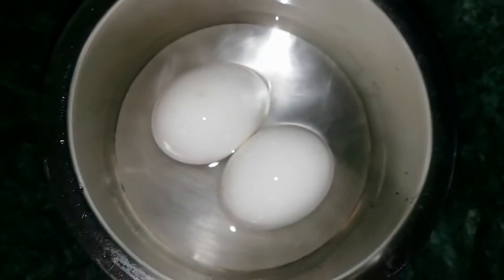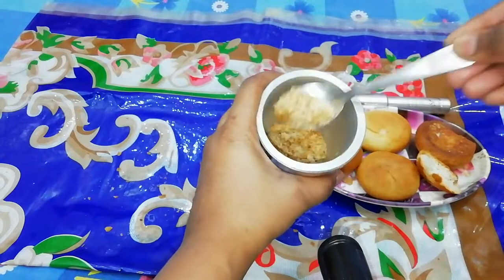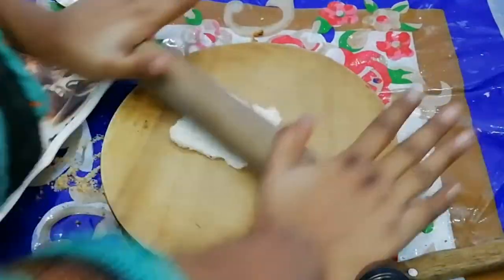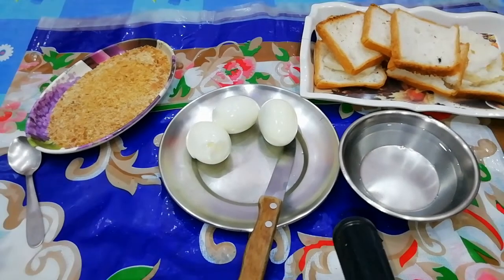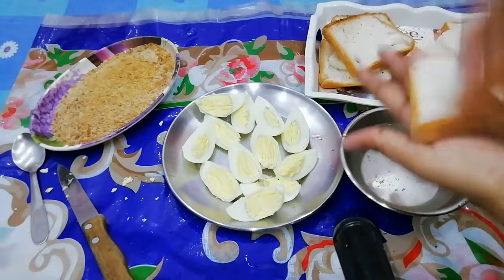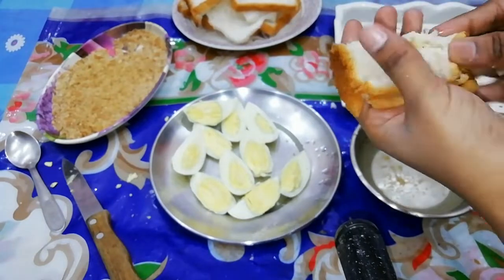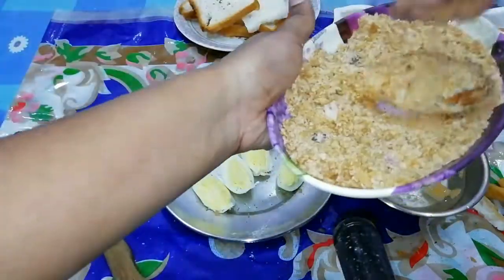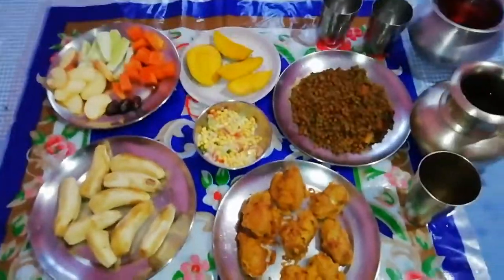Bread lollipop बनाए evening snacks tym मे.... Sirf 10 मिनट me...